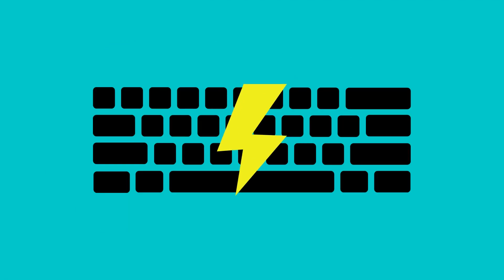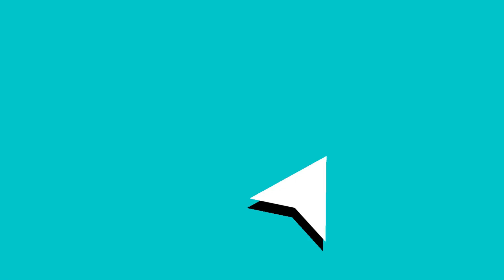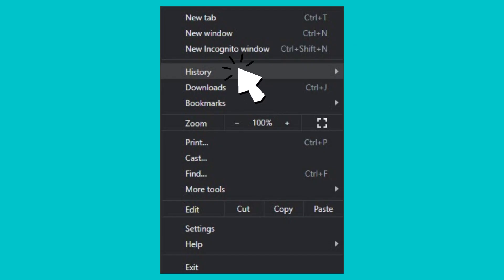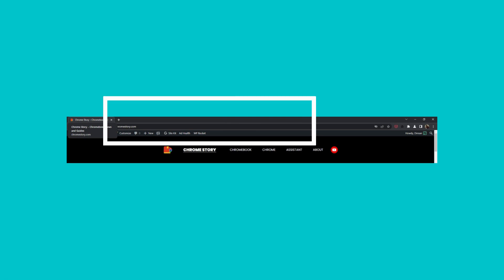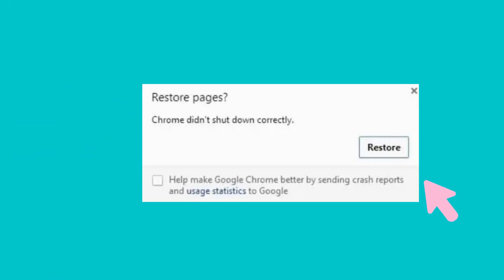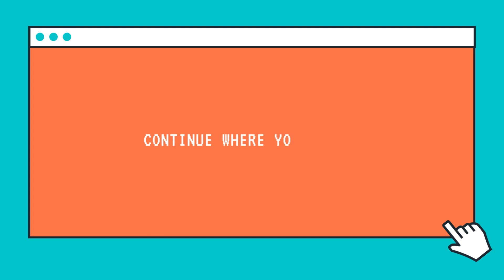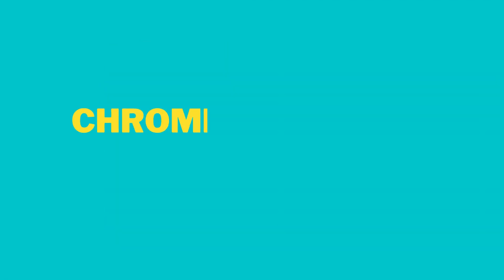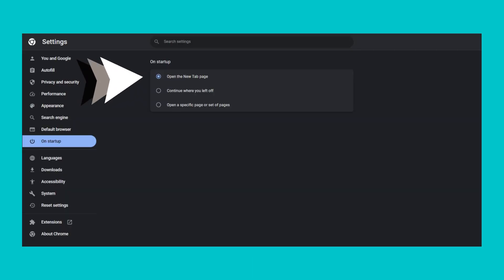How to Reopen Closed Tabs in Chrome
Accidentally closed a tab you needed? Don't worry! This tutorial shows you several easy ways to reopen closed tabs in Google Chrome. We'll walk you through the different methods, from simple keyboard shortcuts to using your browsing history, so you can quickly recover those lost pages.

This video covers using the Ctrl+Shift+T (or Cmd+Shift+T on Mac) keyboard shortcut, right-clicking on the tab bar, and accessing your recently closed tabs from the History menu. We'll demonstrate each method clearly, making it easy for you to choose the one that works best for you.

Learn how to avoid the frustration of losing important web pages and quickly get back to what you were doing. This quick and helpful guide is perfect for all Chrome users. Watch now and master the art of reopening closed tabs!